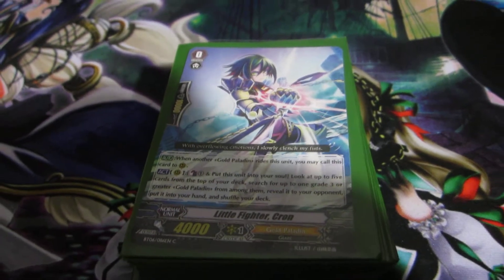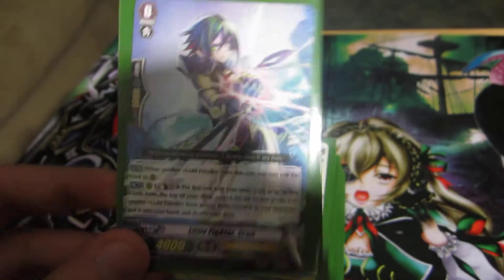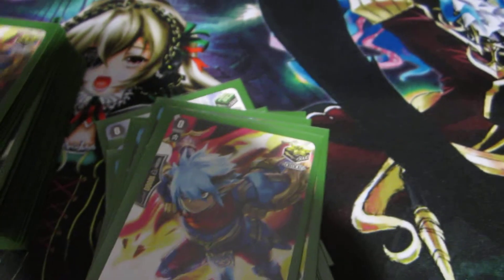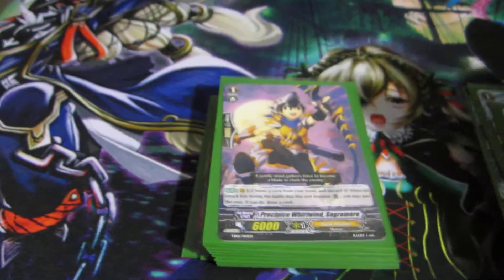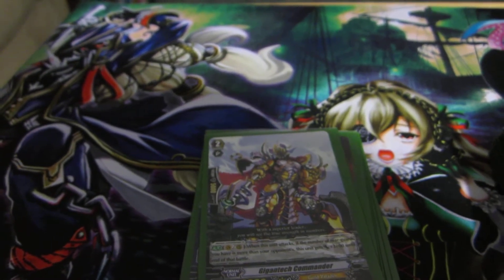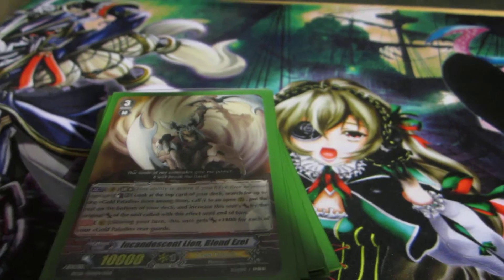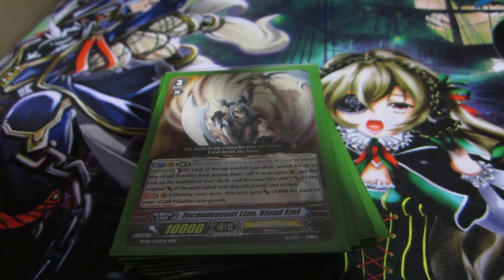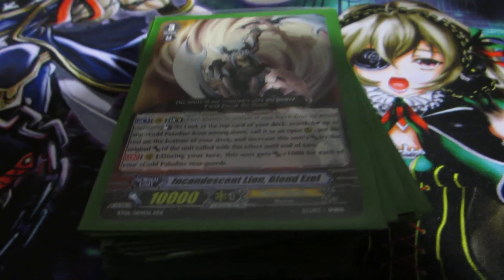Garmore Gold Paladins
I still need 4 halo shield mark, and 3 Sleygal Dagger, 1 more blond ezel, as well as 2 more Tripp. But, it's starting to come along nicely!

Eventually I hope to make Spectral Duke Dragon Gold Paladin. :) - I do believe Gold Paladin will be my 2nd deck. Hope you enjoy!